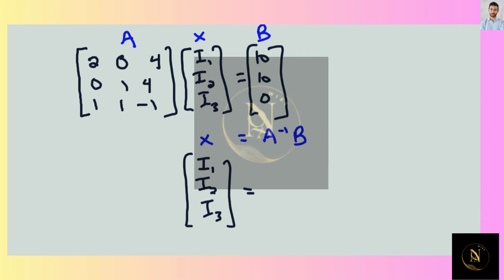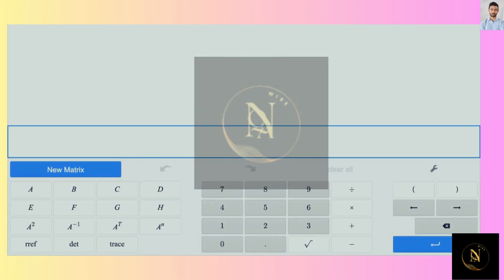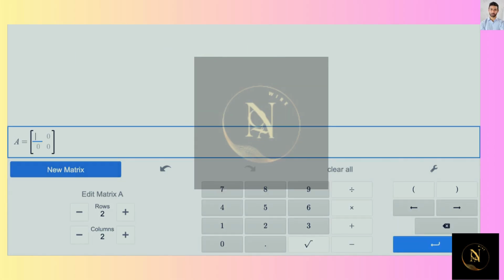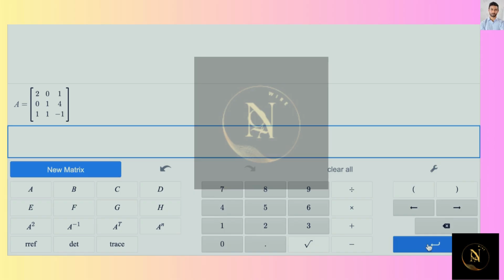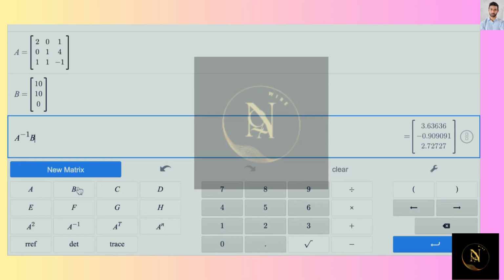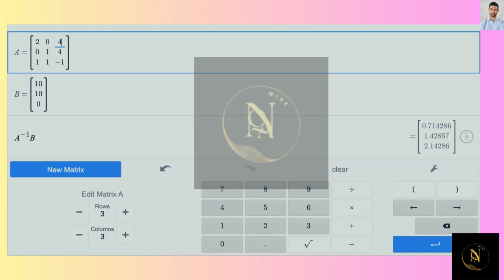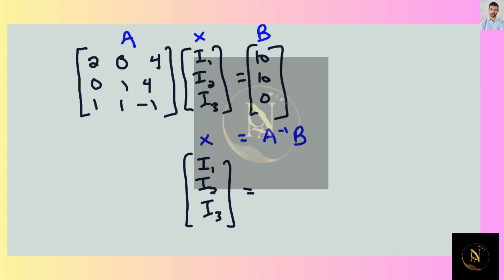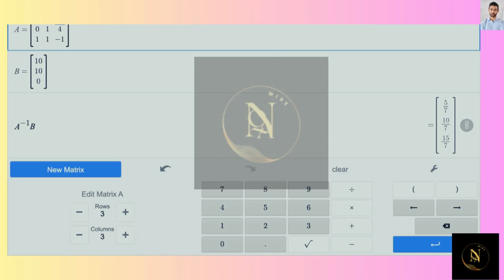[Math] Circuit Analysis In Exercises 69 and 70 , consider the circuit in the figure. The currents